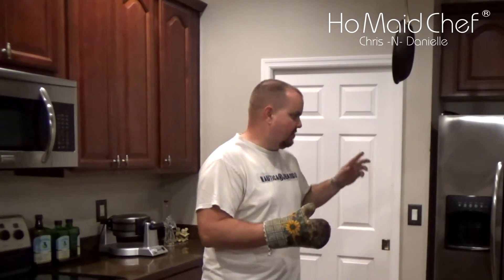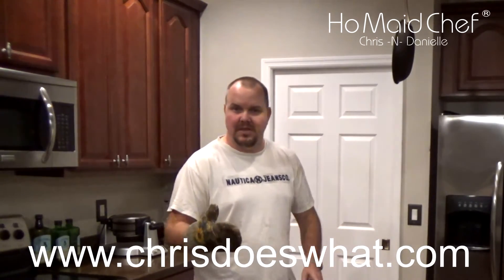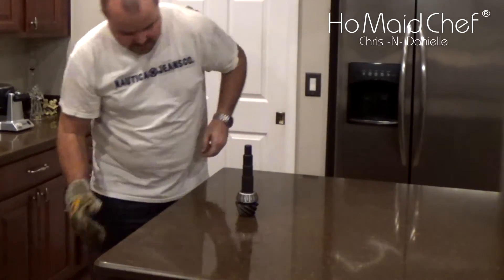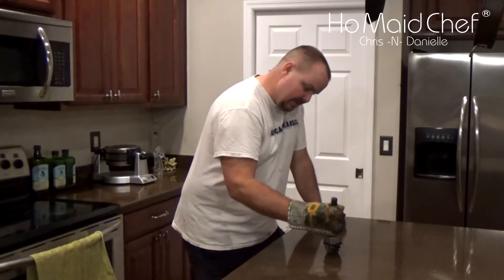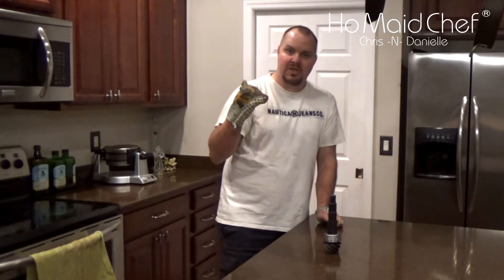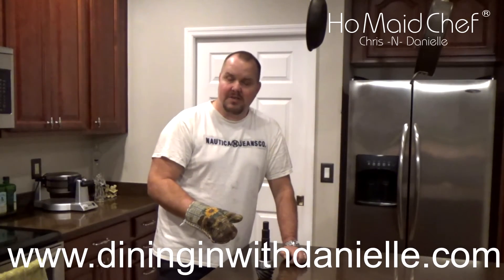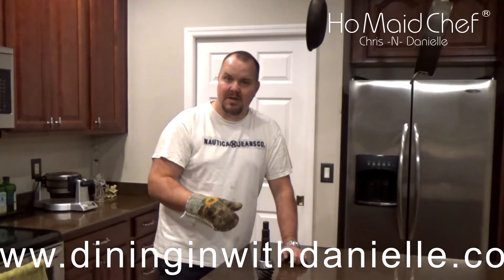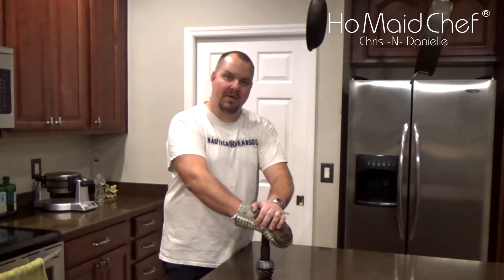Install Pinion Bearing Without A Press, Just Heat And Cool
Installing our Pinion Bearing without a Press could not have been easier. We heated the bearing in the oven, cold the pinion in the freezer, and with no effort, the bearing was on. This saved us money on our Jeep Gear change project because we don't have a press.

We were skeptical this would work, bearing always feel so tight and take so much pressure to get on. When we pulled the pinion out of the freezer, the bearing out of the oven, we just dropped the bearing over the pinion and it was on. Was amazed at how quick and easy this was, did not think the cold would contract the one metal that much, and the oven expand the bearing to easily slide on.

See the install of these bearing on our Jeep Mods playlist, we are changing the gears on the jeep from 4.10 to 4.88 because of the larger tires.

Video & Blog Productions:
Florida Landscapes
Explore Florida
Reviews